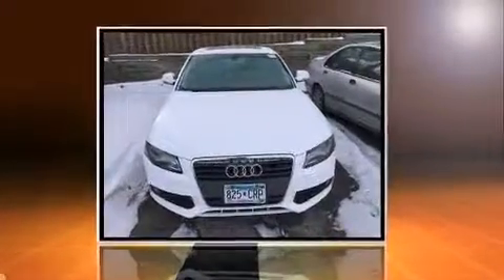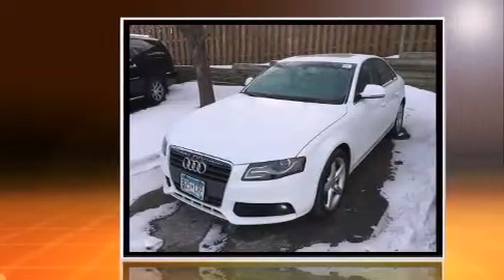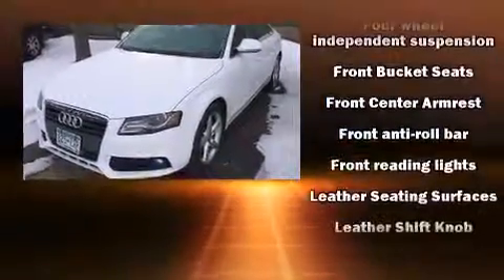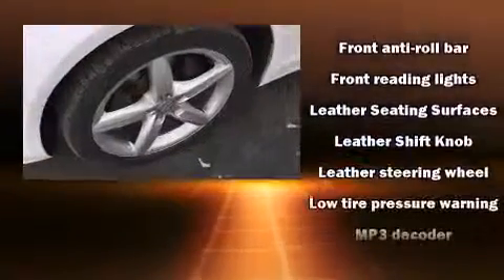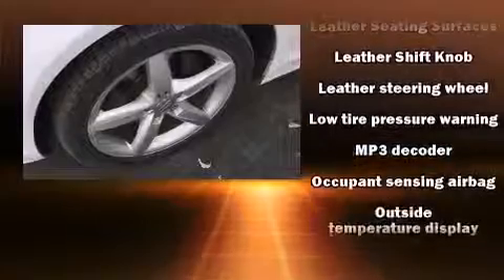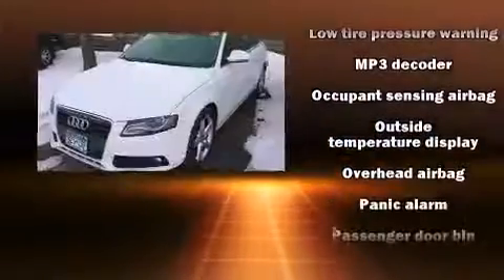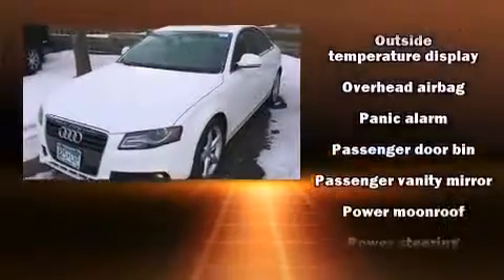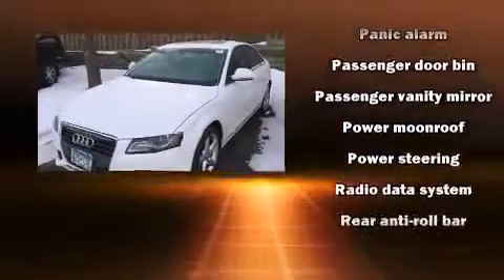2009 Audi A4 2.0T in Bloomington, MN 55437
Feldmann Imports
4901 American Blvd W

Climb inside the 2009 Audi A4. This 4 door, 5 passenger sedan still has less than 80,000 miles! Under the hood you'll find a 4 cylinder engine with more than 200 horsepower, and for added security, dynamic Stability Control supplements the drivetrain. The engine breathes better thanks to a turbocharger, improving both performance and economy. Audi prioritized practicality, efficiency, and style by including: leather upholstery, variably intermittent wipers, power front seats, power moon roof, cruise control, an overhead console, and power windows. Side curtain airbags deploy in extreme circumstances, shielding you and your passengers from collision forces. We know that you have high expectations, and we enjoy the challenge of meeting and exceeding them! Stop by our dealership or give us a call for more information.